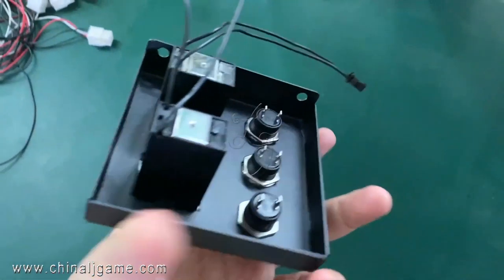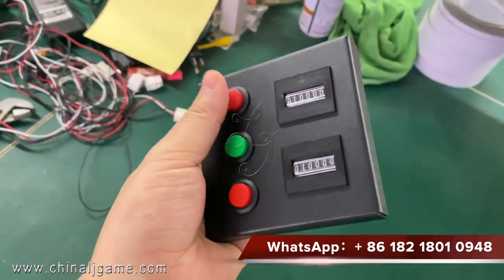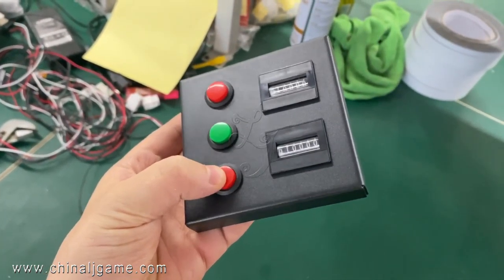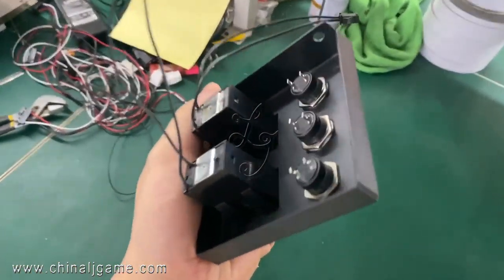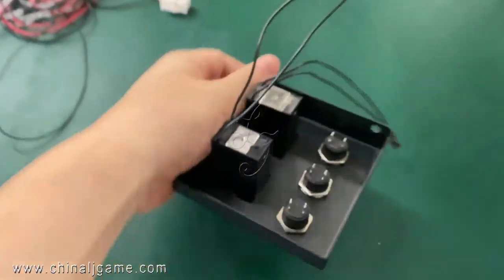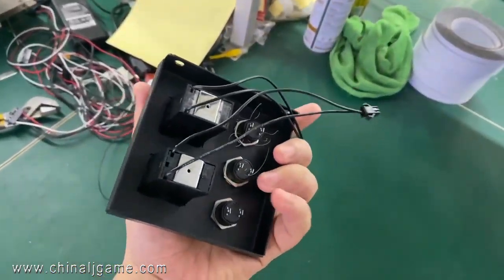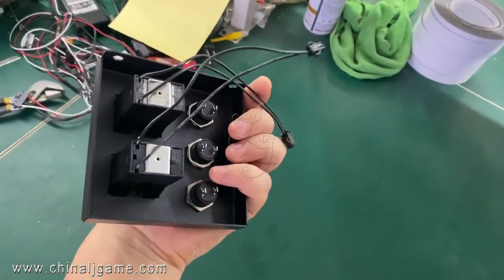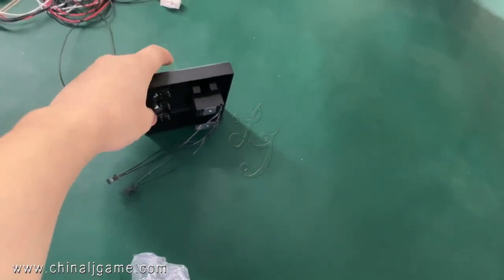Meter Parts Plates For Slot Game Machines For Sale